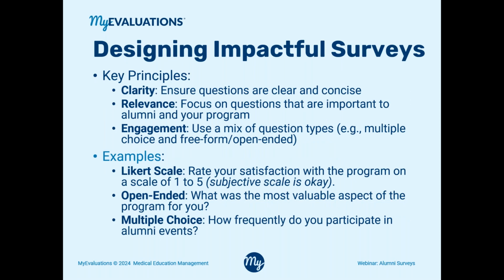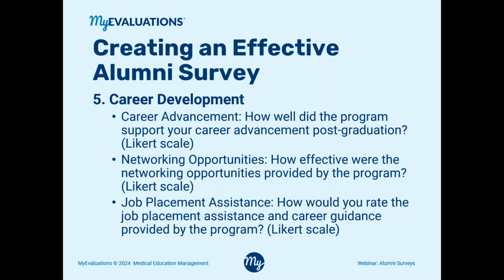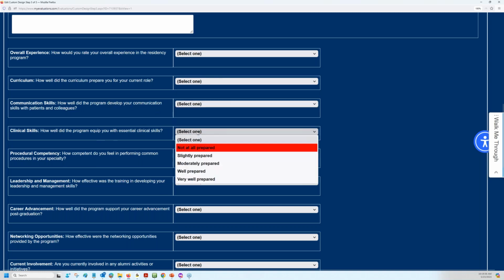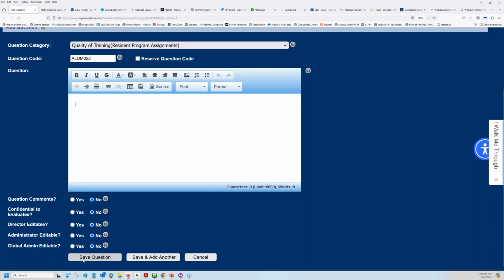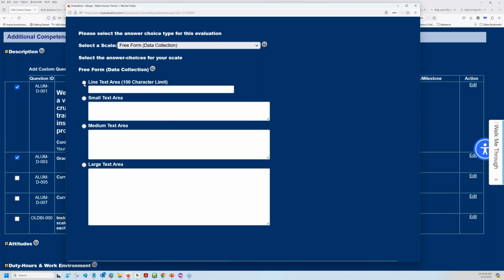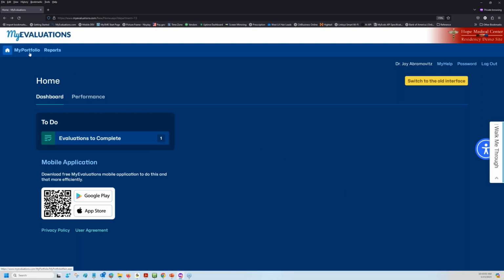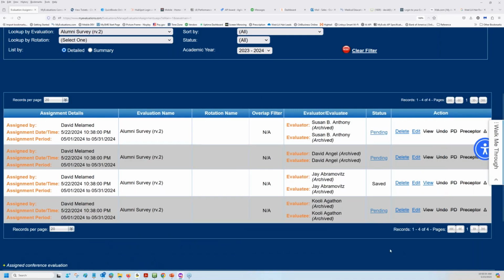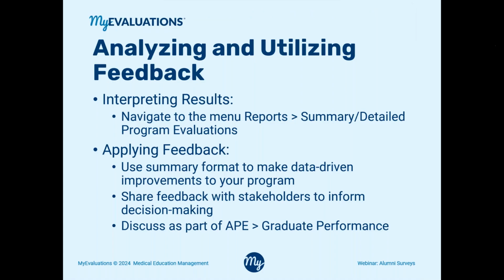Efficient Alumni Surveys with MyEvaluations